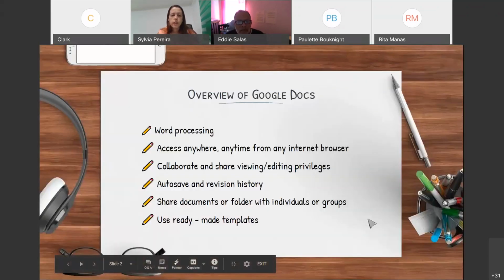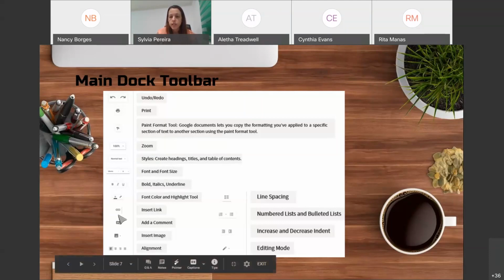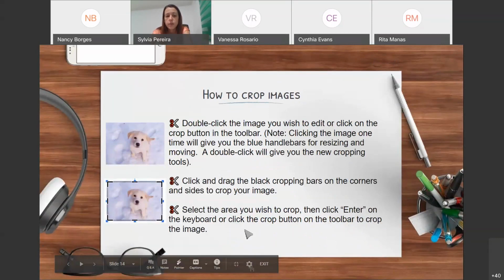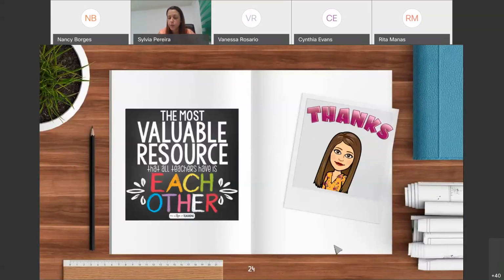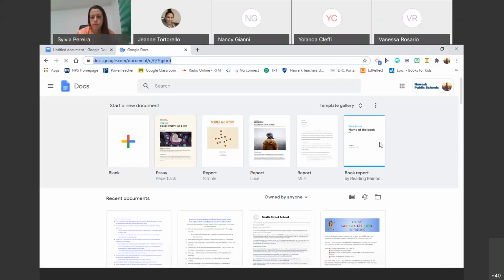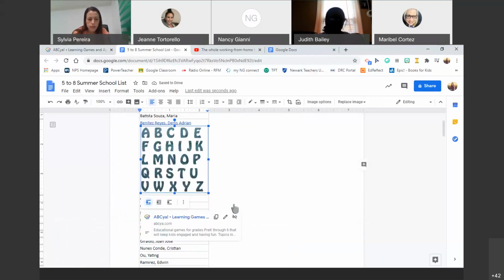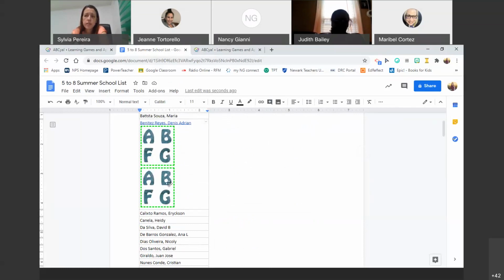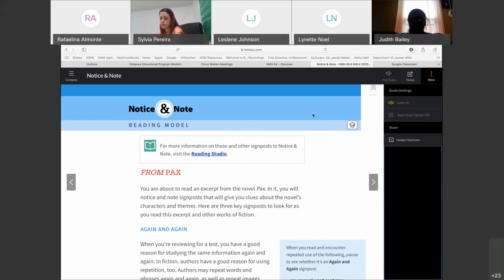Google Docs Training Video